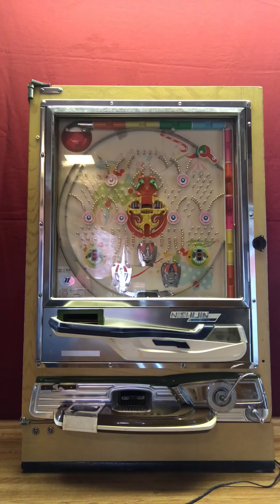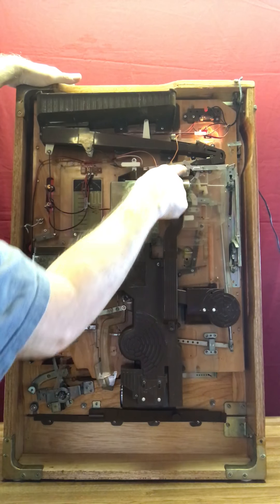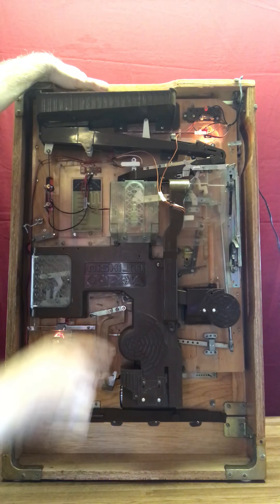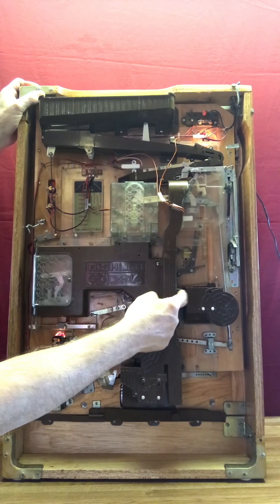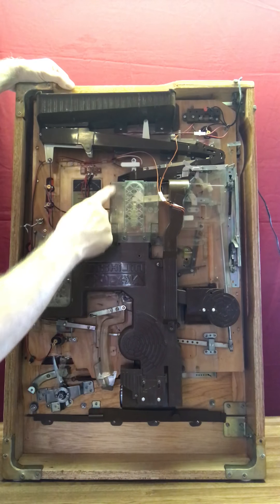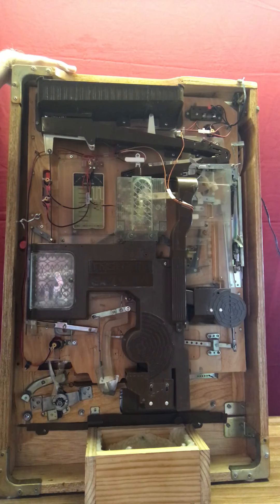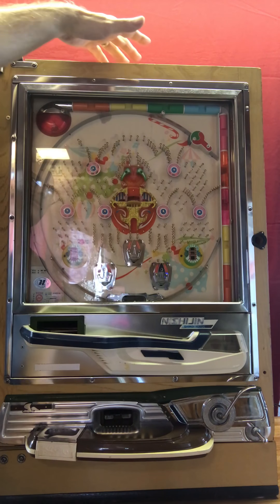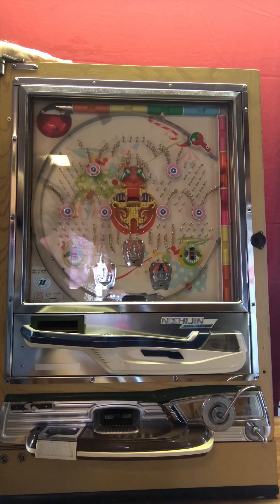Nishijin Super Deluxe Overview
Good look at restored Pachinko.